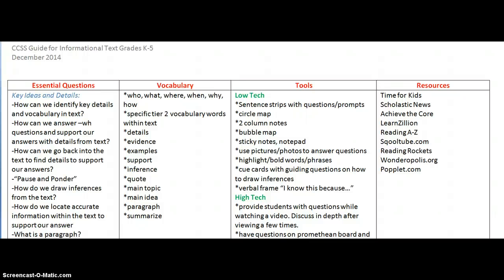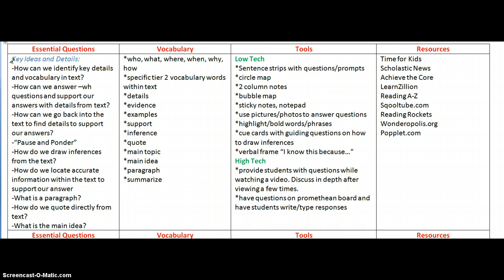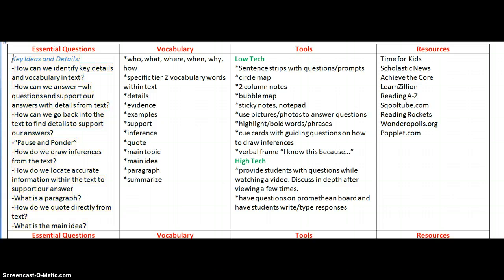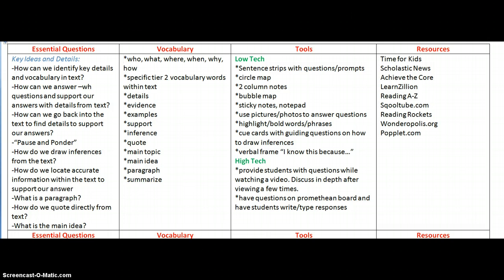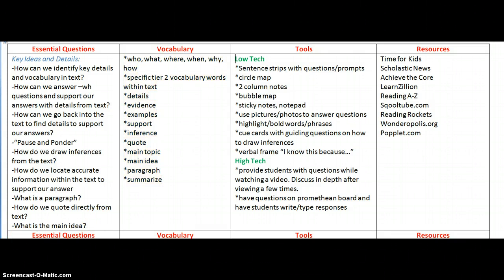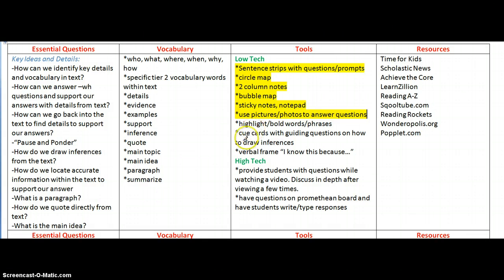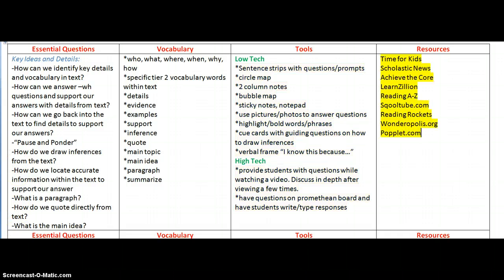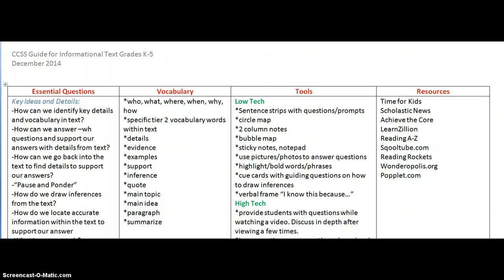CCSS Guide for Informational Text Grades K-5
CCSS Essential Questions, Vocabulary, Tools & Resources for Grades K-5